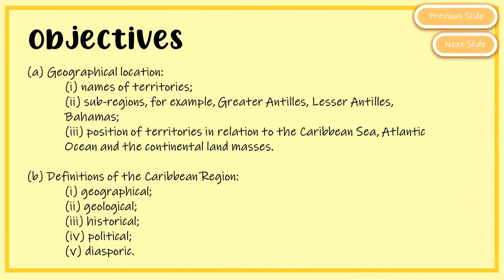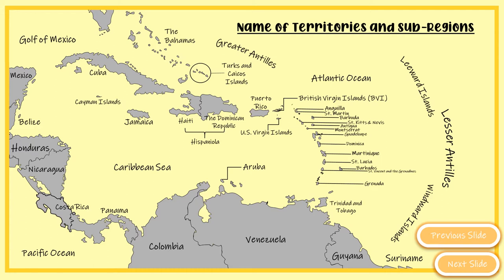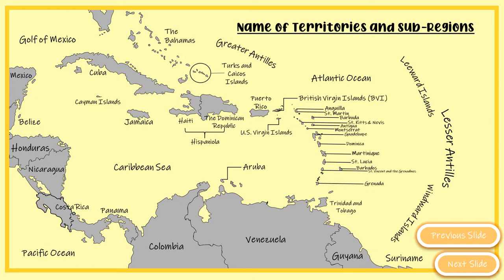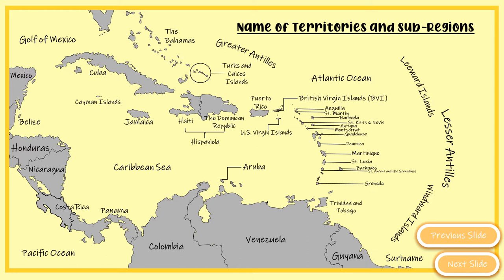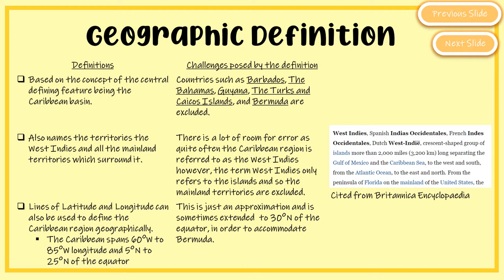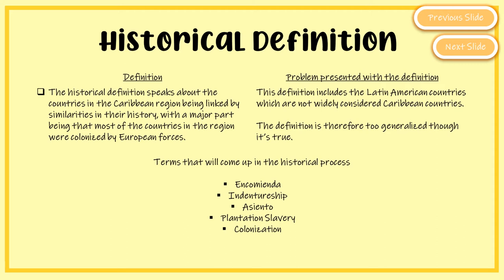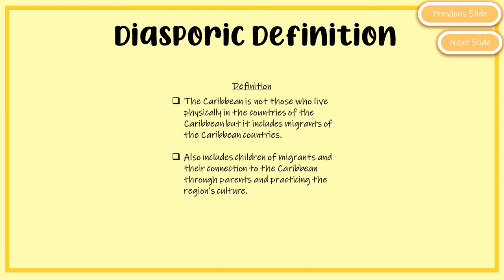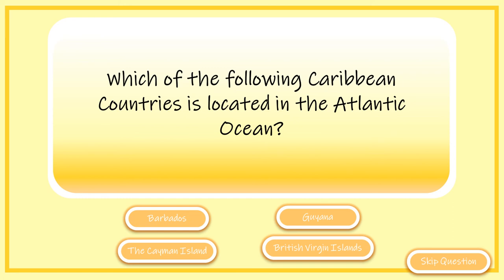Location and Definition of the Caribbean and It's Diaspora | Caribbean Studies | CAPE